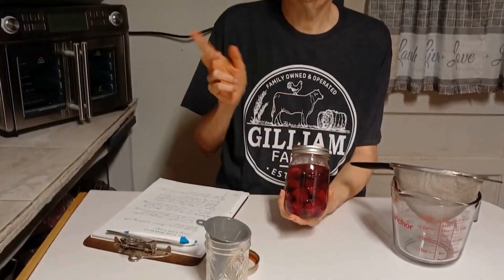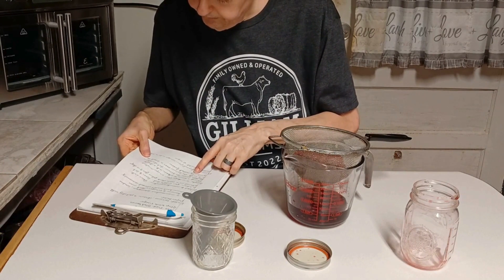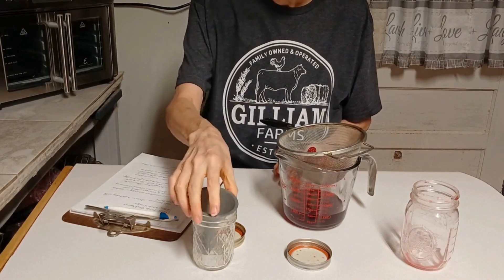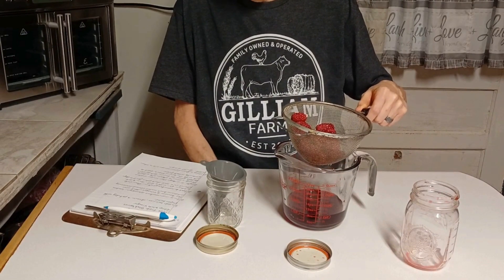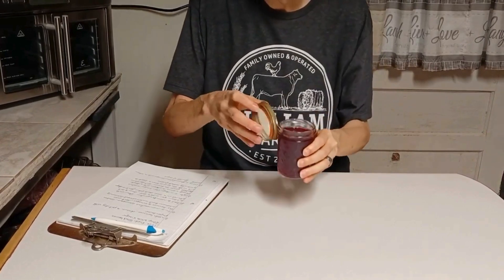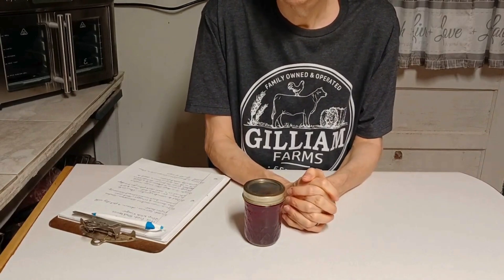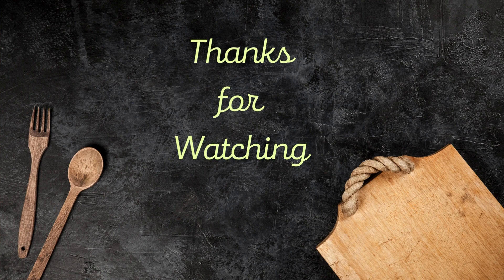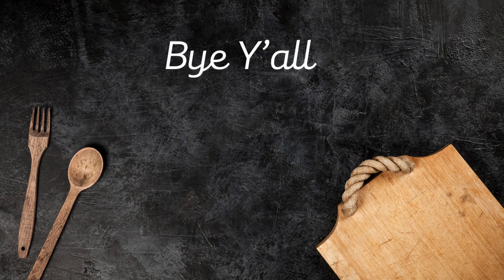Blackberry Vinegar Part 2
The link for my cookbook: YT Signature Dishes 2022 Volume 1